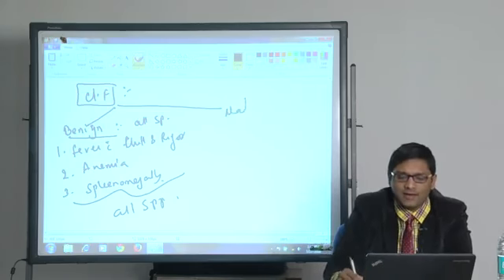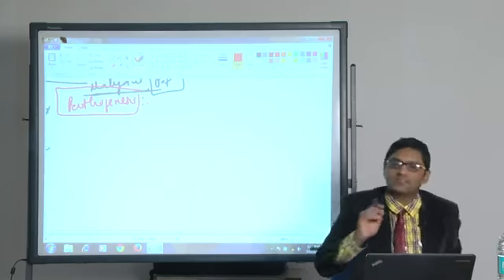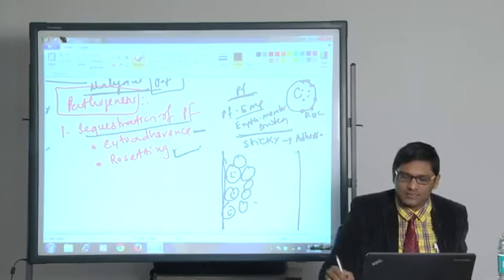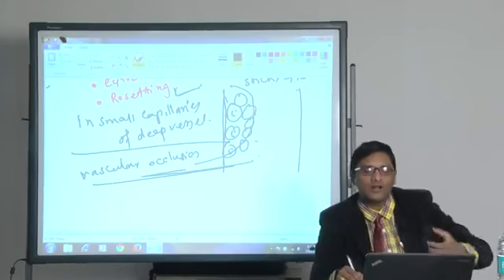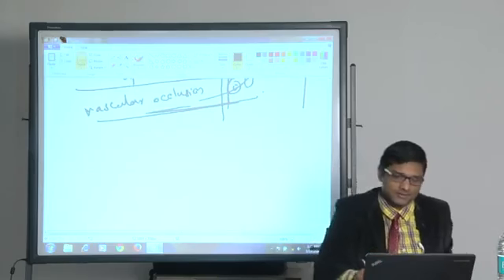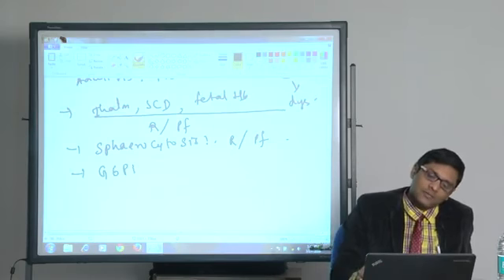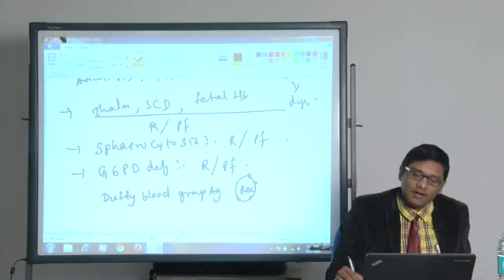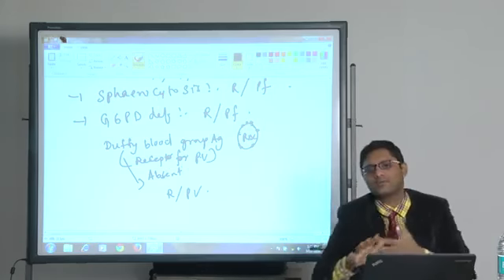PLASMODIUM (MALARIA)PART-2 BY APURBA SASTRY {PATHOGENESIS & COMPLICATIONS}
Plasmodium complications & pathogenesis